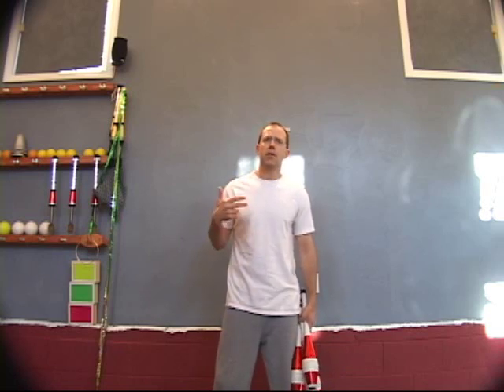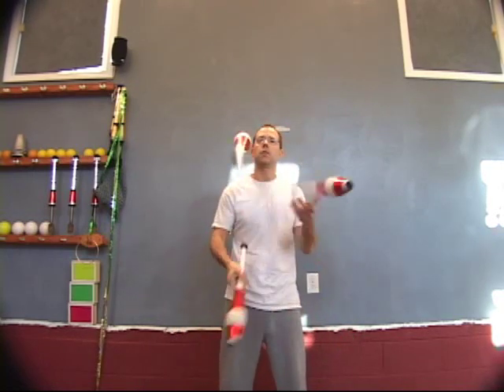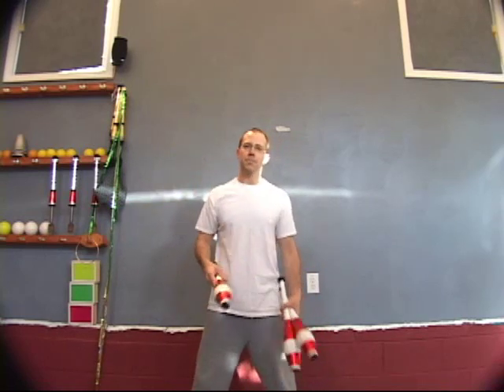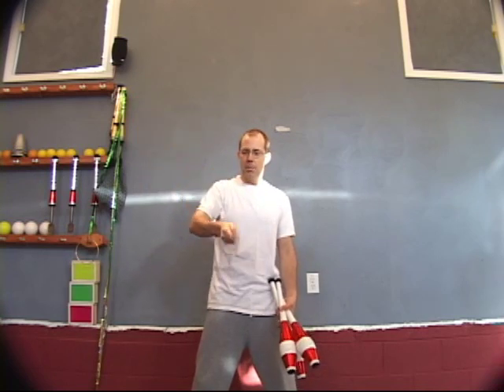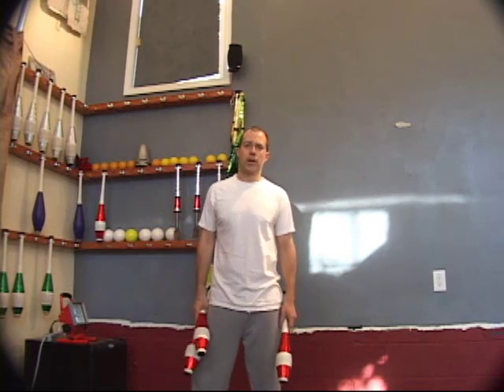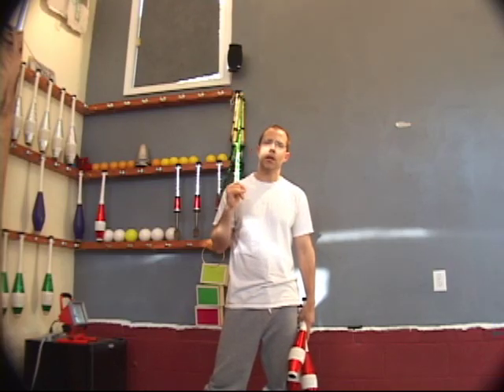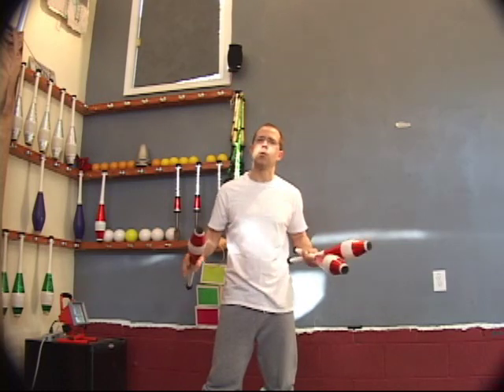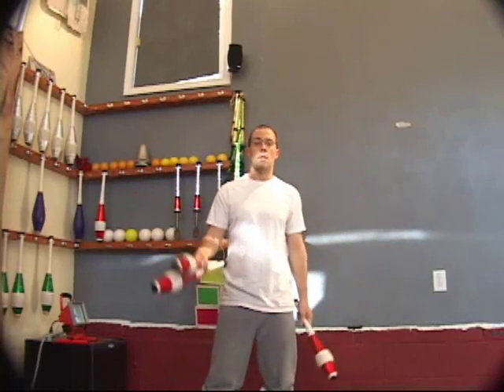Tutorial Request #9: Chops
Title says it all. Turns out, this was a hard trick for me to explain-- thus the long-winded nature of this video. Apologies. Nevertheless, I hope it helps. (Post for Dec. 10, 2007)

Snort: Honor- Top Rated #68 How To/Style on Dec. 9. I assume this is because of my style, right? grubby white Tee and sweats.